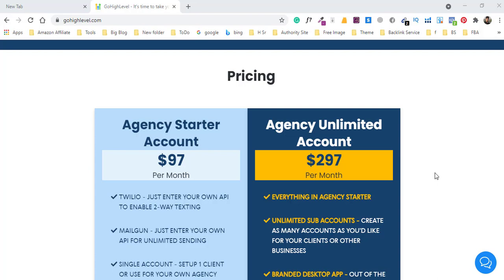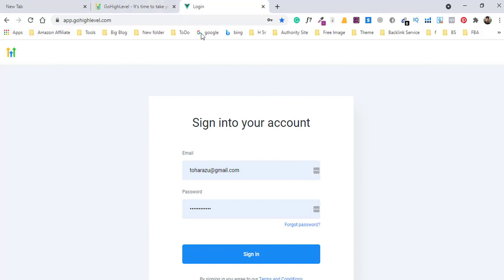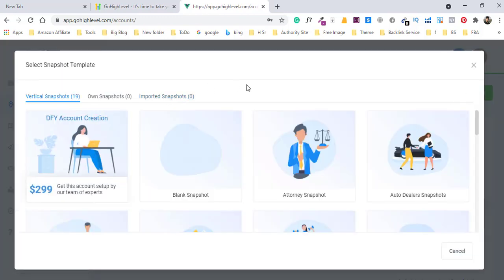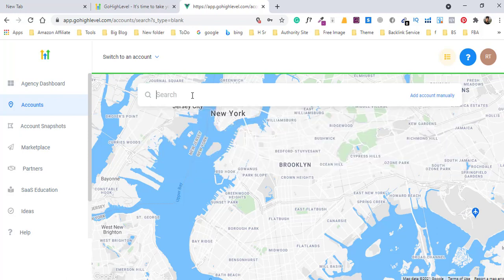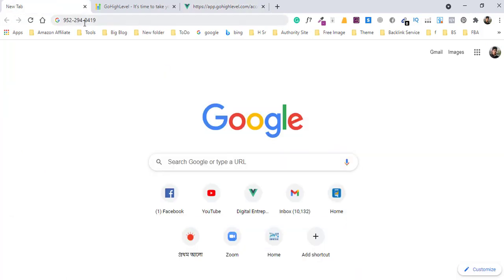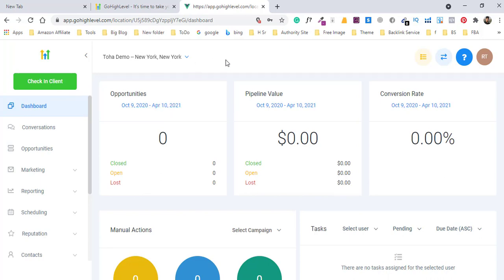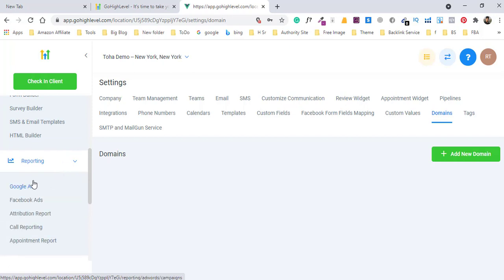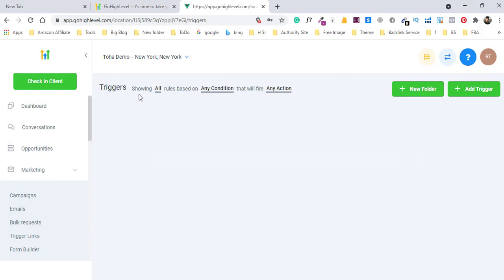How to Create New Sub-Account in GoHighLevel Agency Unlimited Account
In this video, I show the step-by-step process of how you can create New Sub-Account in the GoHighLevel Agency Unlimited Account. Highlevel Agency Unlimited Account allows creating unlimited sub-account for your different business & Clients. So If you have multiple businesses & many clients then definitely GoHighLevel Agency Unlimited Account is the best option for you.